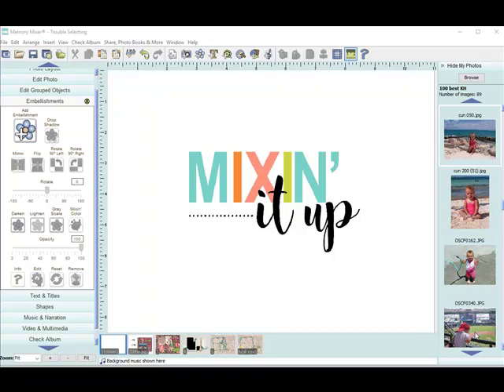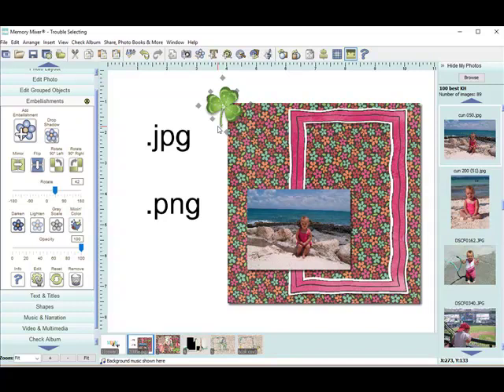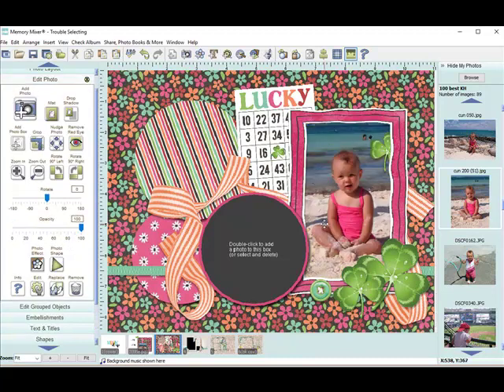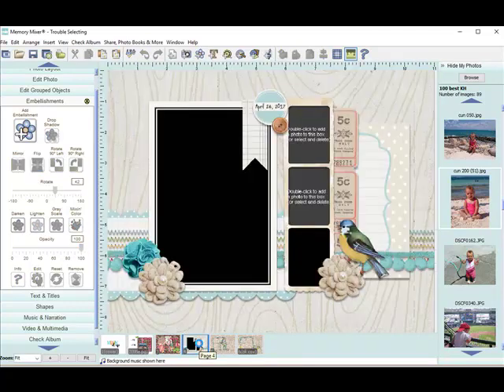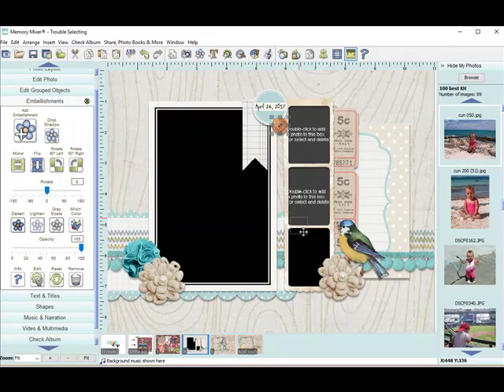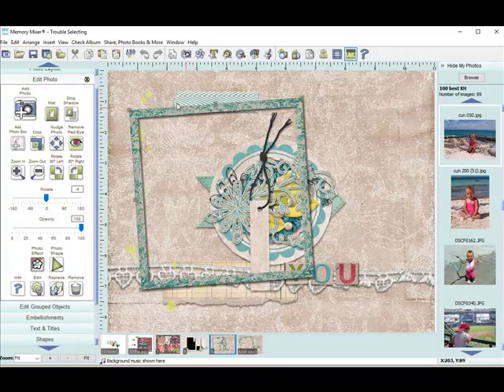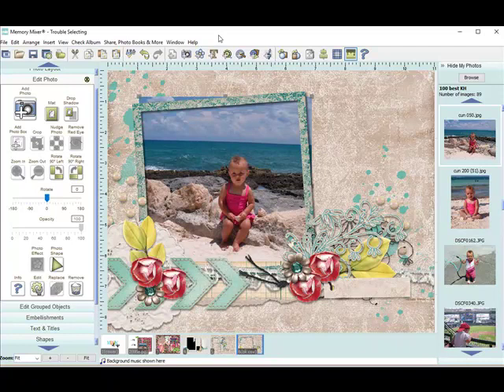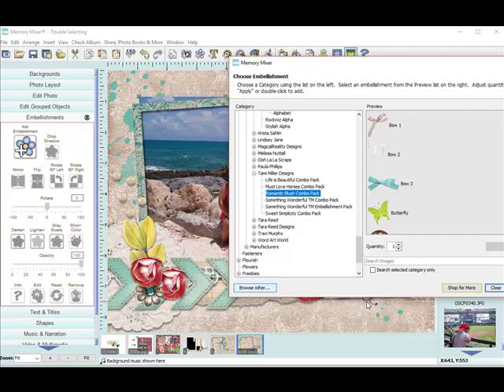Mixin it Up- Trouble Selecting an Embellishment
This tutorial will show you the difference between file types and the importance of adding embellishments to your layout correctly.